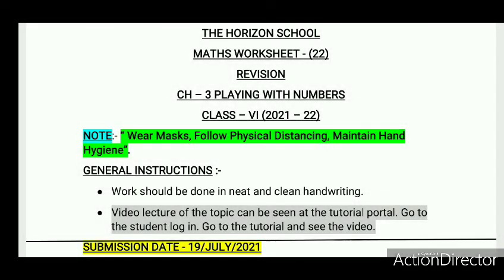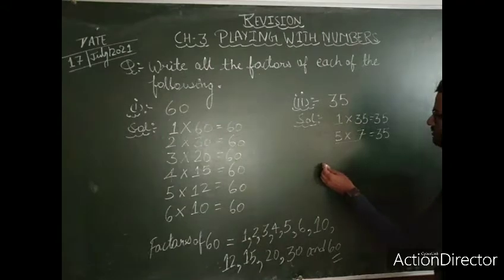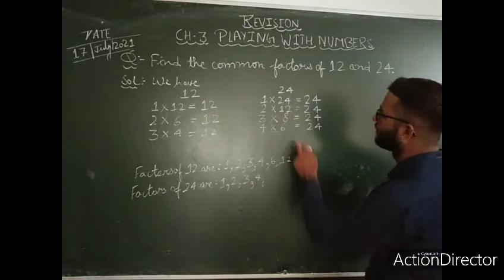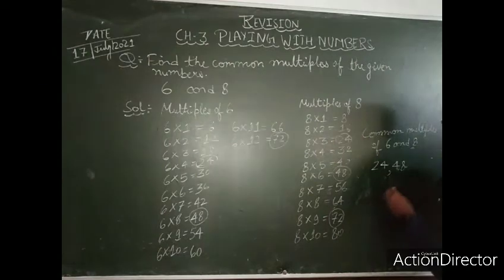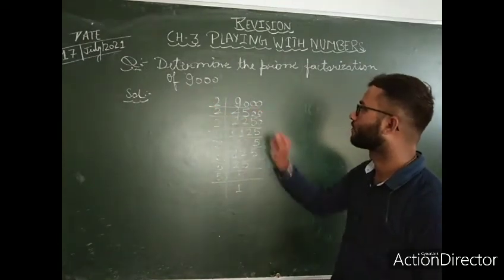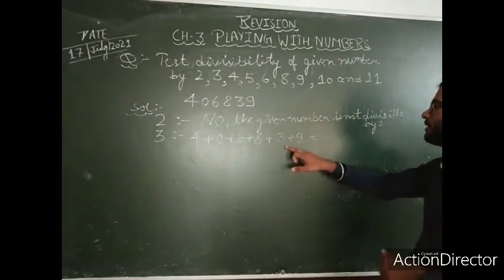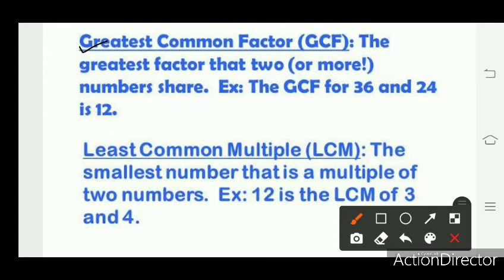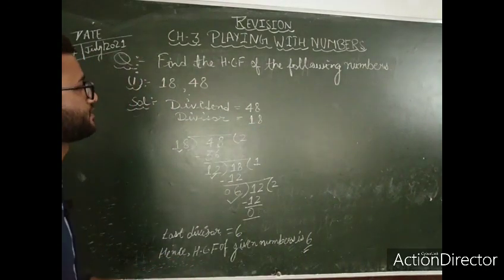Class-6th Maths Revision Ch-3 Playing With Number Worksheet-22.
Revision Ch-3 Playing With Numbers.